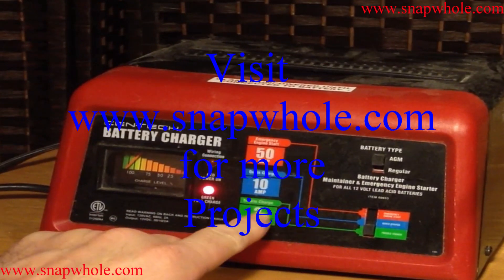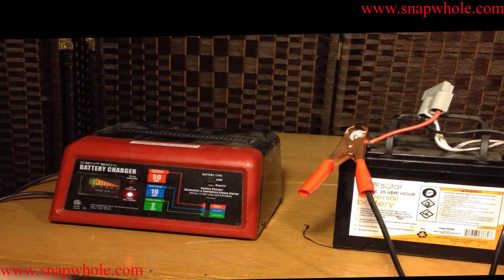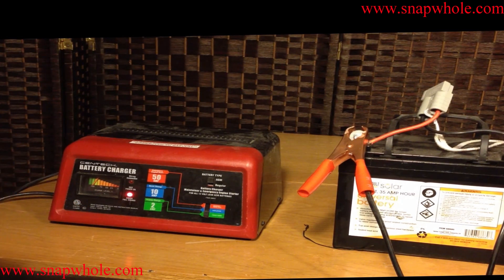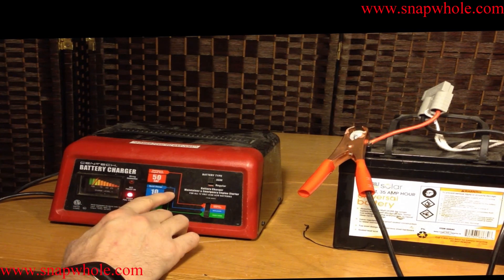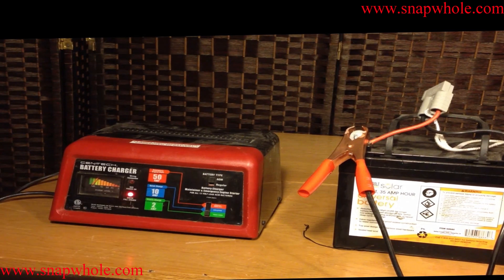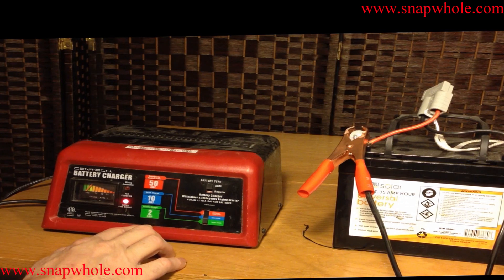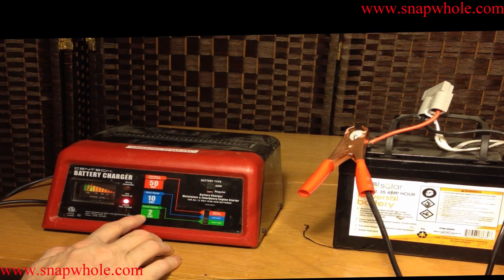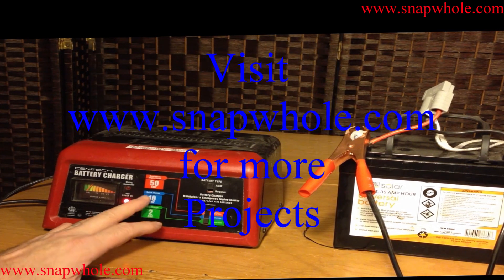Harbor Freight Cen-Tech 50/10/2 12v Battery Charger Review and Use Demonstration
I bought this to manage my 12v lead acid batteries and I demonstrate how to use the charger effectively
Harbor Freight Cen-Tech 12v Battery Charger Review and Use Demonstration